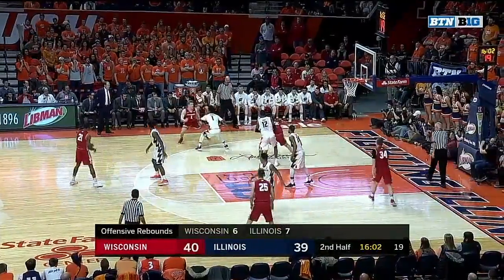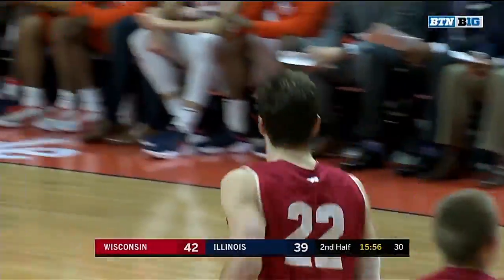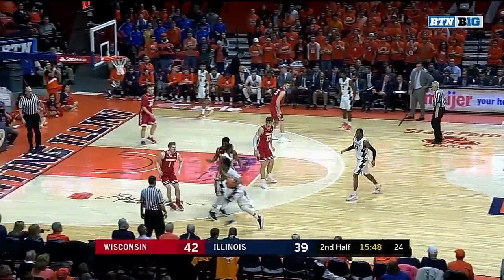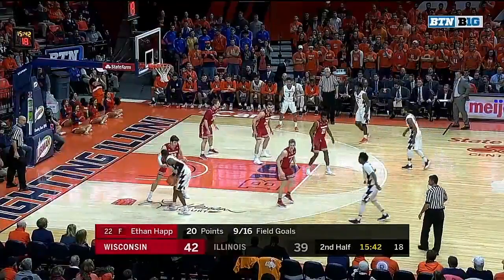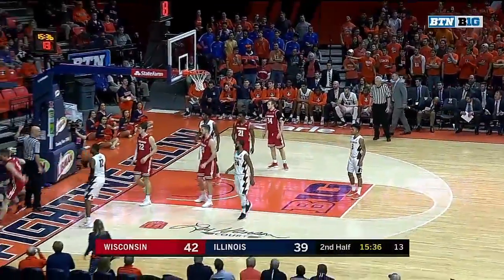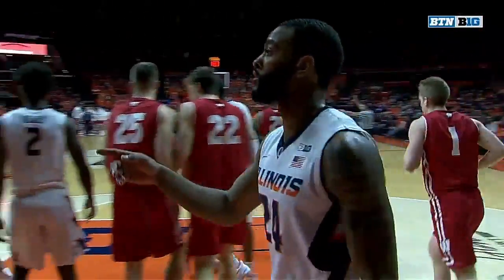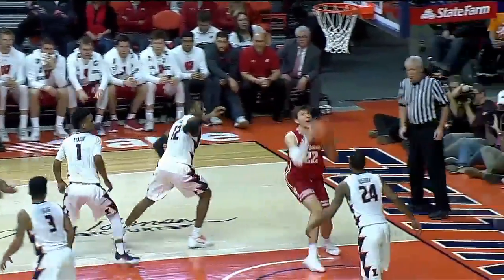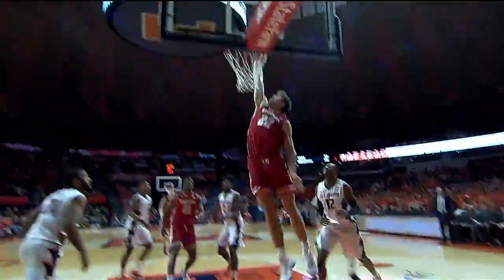Ethan Happ's Slam Dunk vs. Illinois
Wisconsin's Ethan Happ gets to the rim and punches it home against Illinois in the second half.